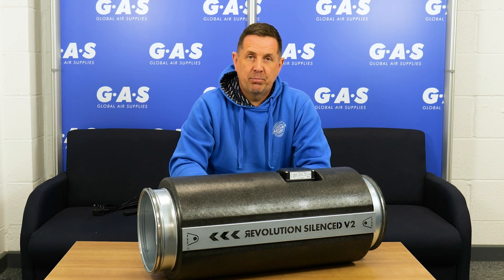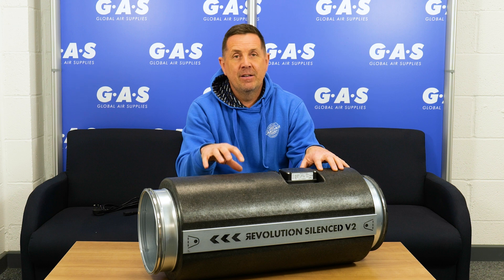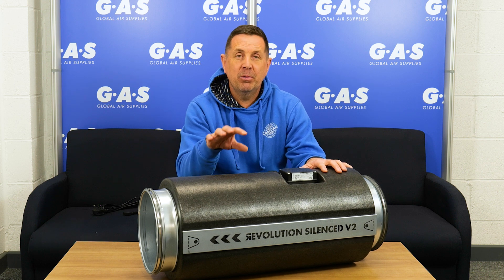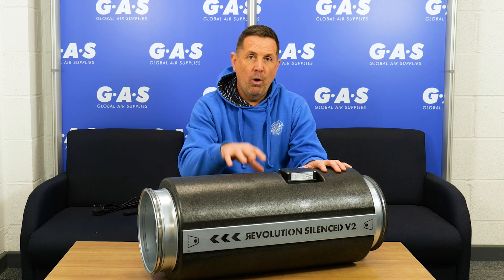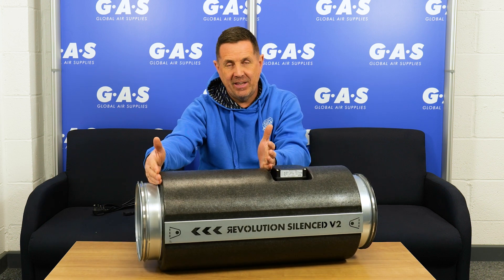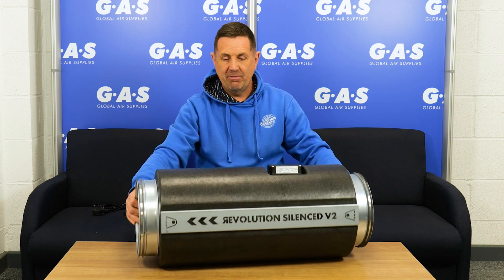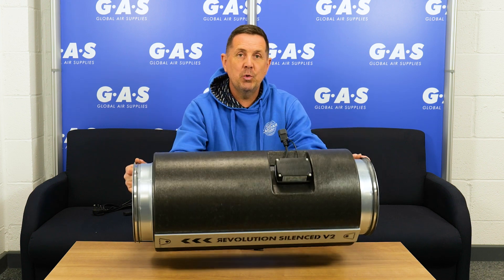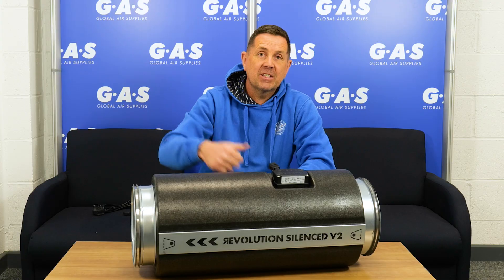Product Focus | Revolution Silenced V2 | Global Air Supplies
Revolution Silenced V2 is the ultimate sound absorbing fan with a silent motors and double balanced blades. The powerful, aerodynamically optimised blades and guide vanes create fast, high pressure air flows, which can be noisy. Revolution Silenced V2’s housing incorporates a sound reducing foam which does not absorb moisture or dust and was specifically for ventilation systems.